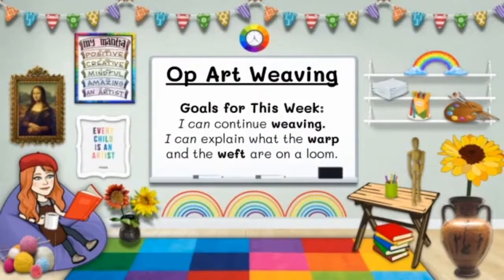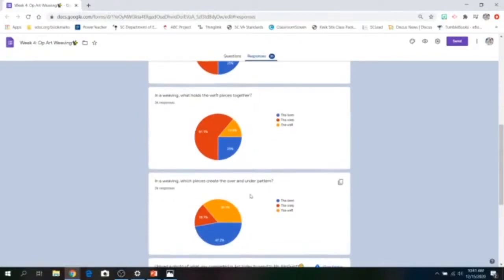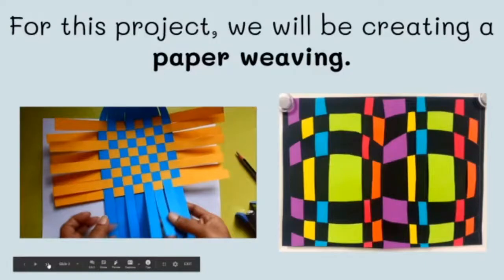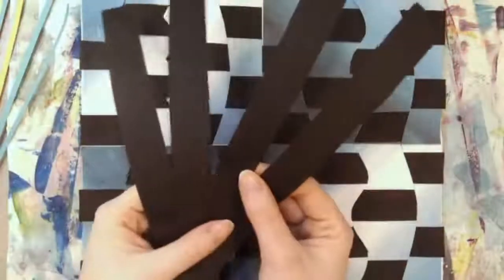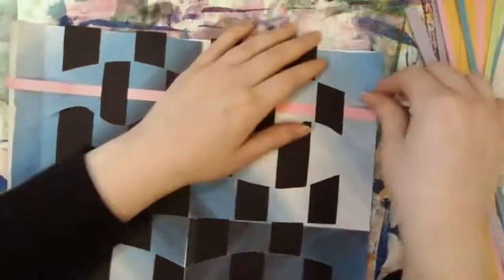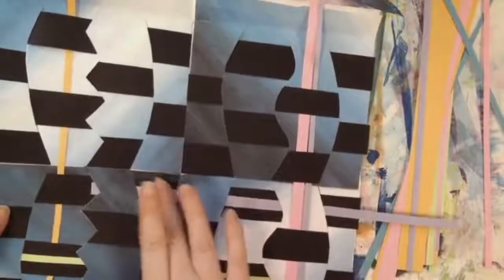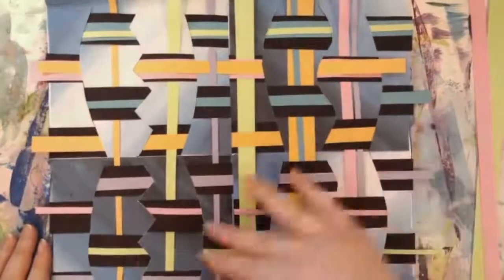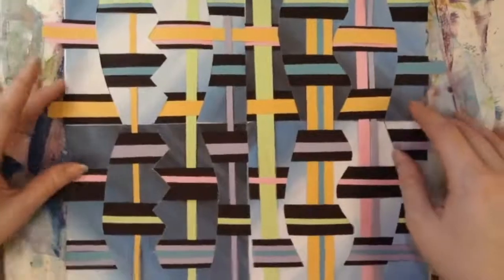Op Art Weaving ART LESSON: Day 5